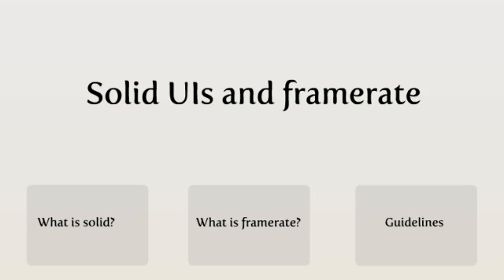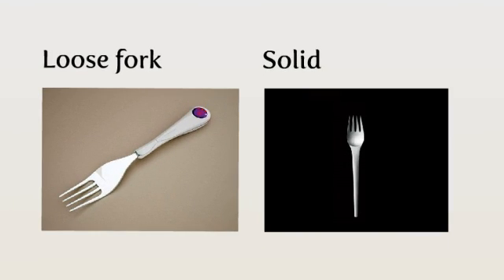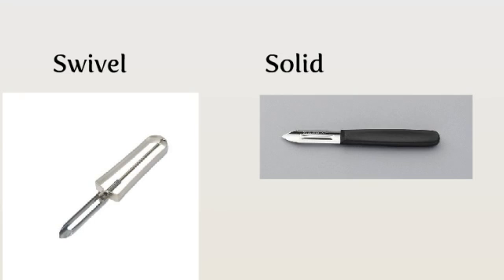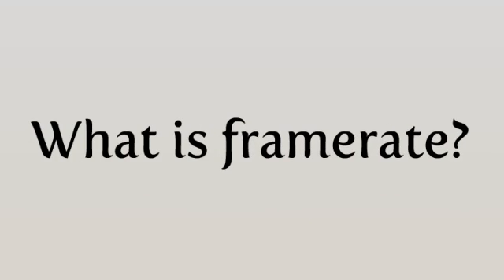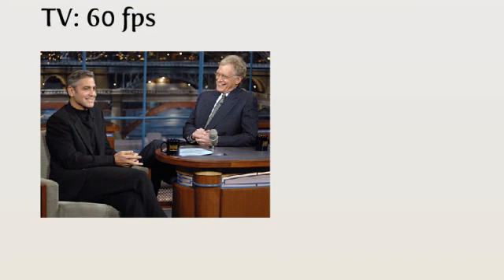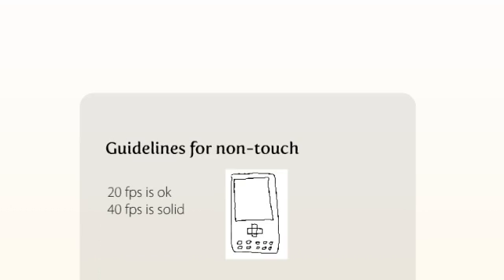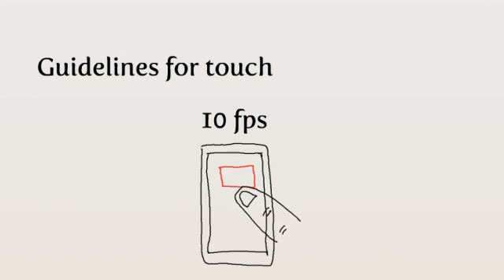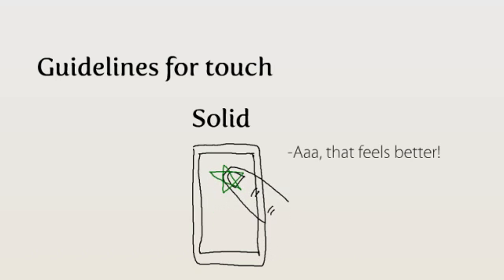Solid UIs and framerate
An informercial about the relation between framerate and the experience of solidity in mobile phone user interfaces.